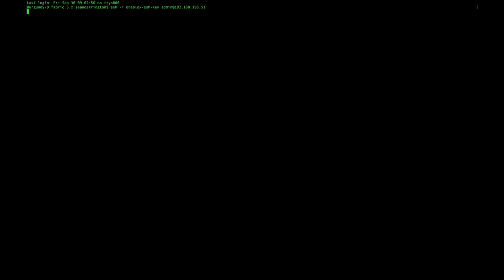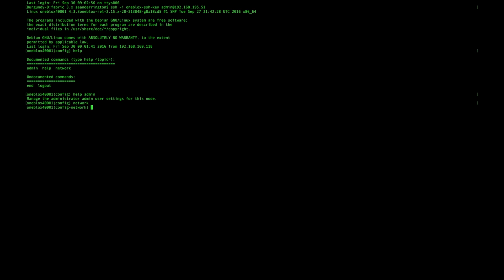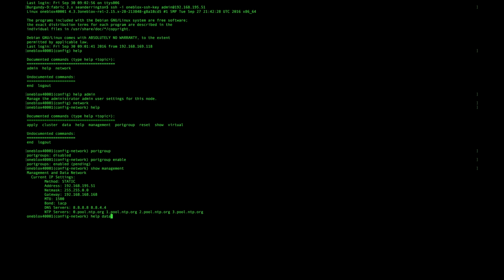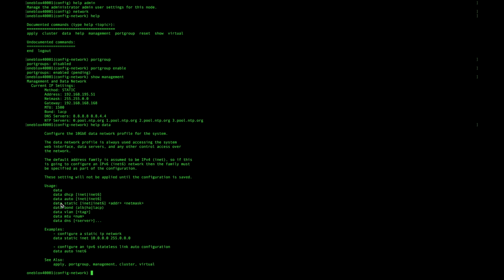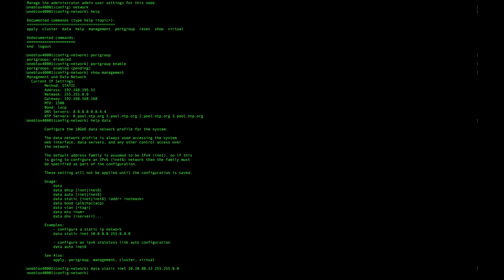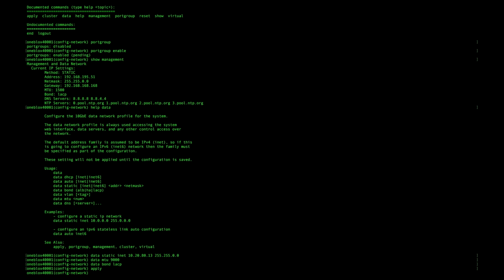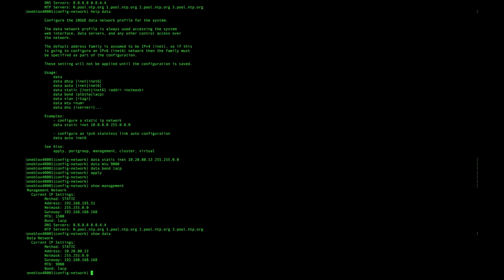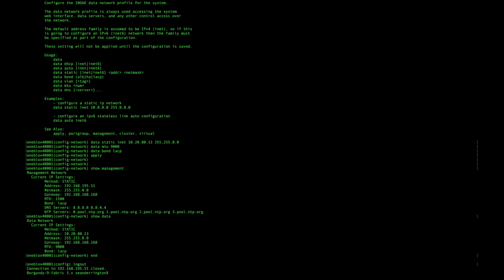Configuring Network Port Groups with OneBlox Exconsole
In this video, see how to configure management and data port groups for multiple VLAN access using OneBlox we console